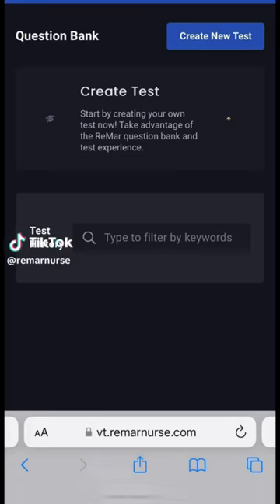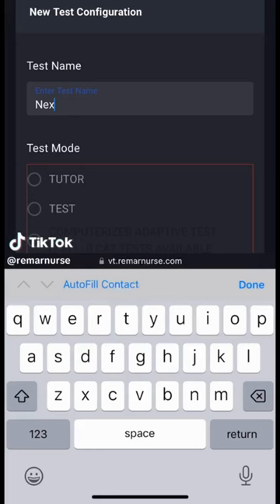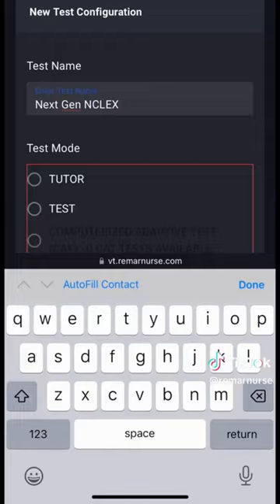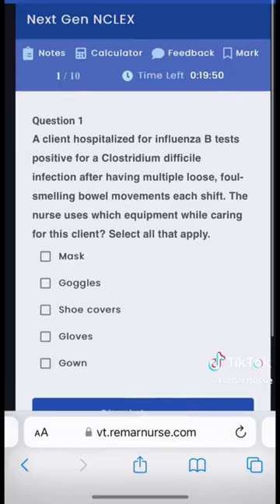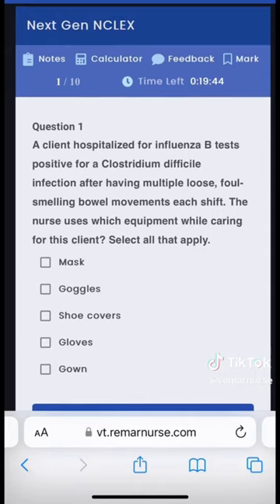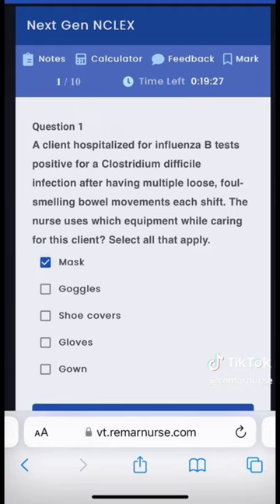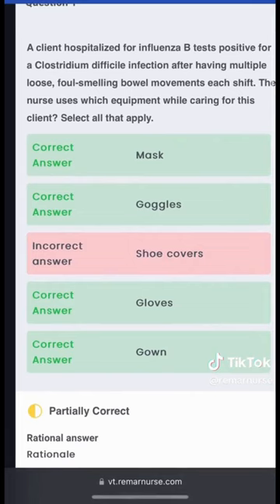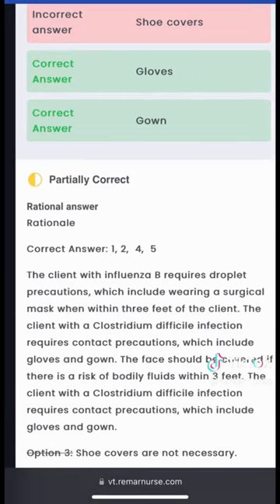Understand Next Gen NCLEX faster in V2 Question bank - ReMarNurse.com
ReMar focuses on 100% core nursing content and as a result has the best review to help nursing students to pass boards - fast!